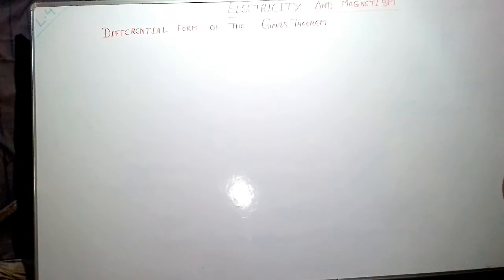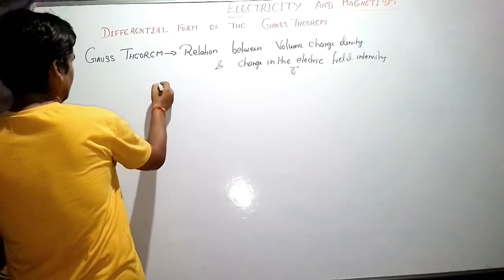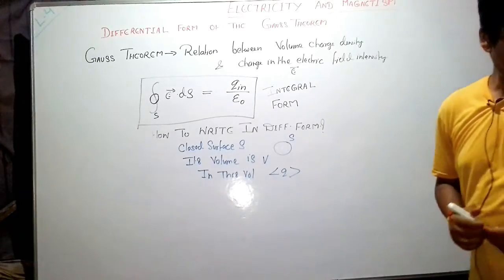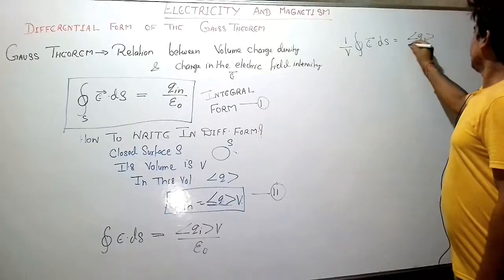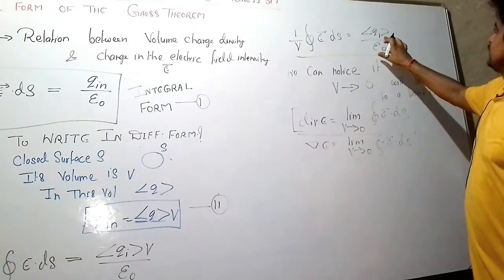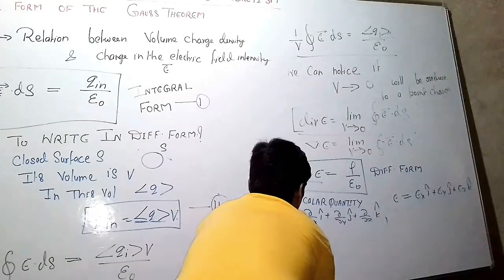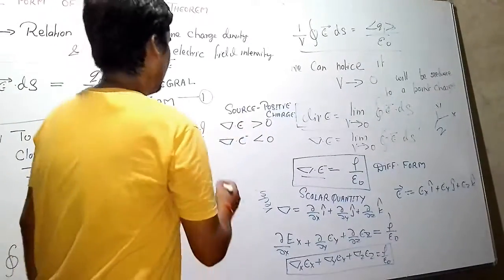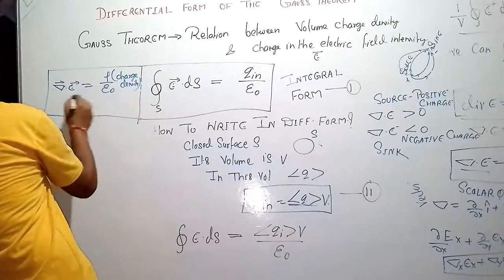LECTURE 4 | DIFFERENTIAL FORM | GAUSS THEOREM | THEORETICAL PHYSICS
gausslaw ESTABLISHES THE RELATION BETWEEN THE VOLUME CHARGE DESNITY AND CHANGES IN THE field INTENSITY E IN THE VICINITY OF A GIVEN POINT IN SPACE.